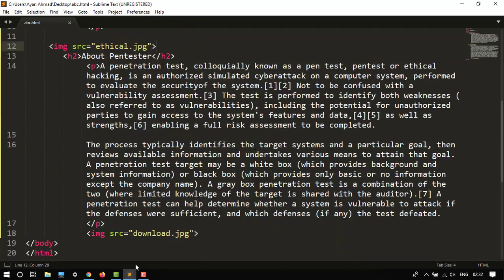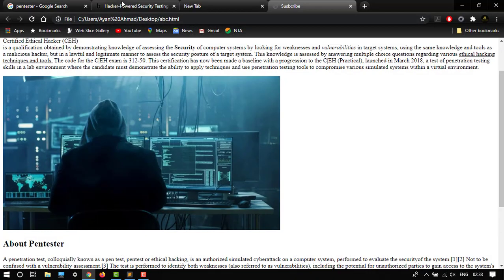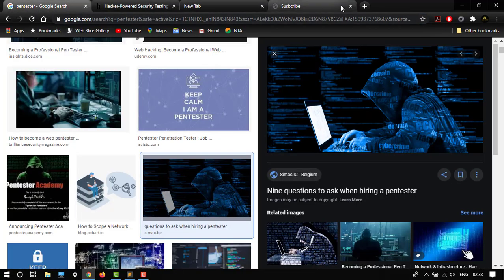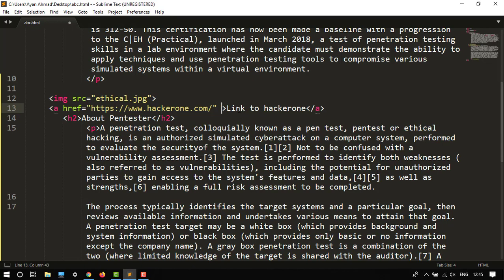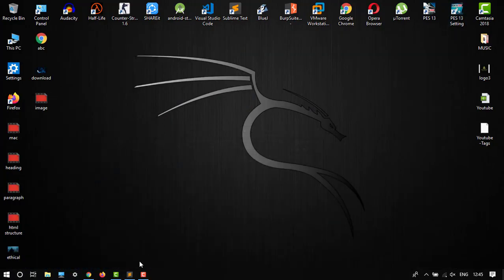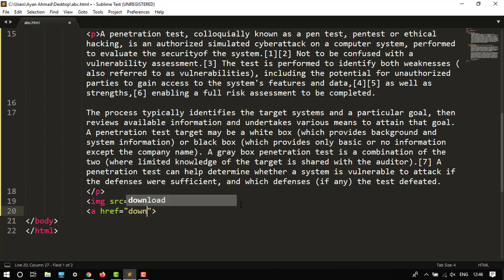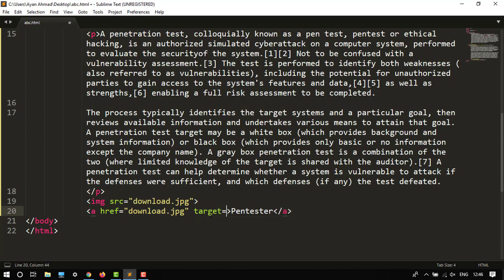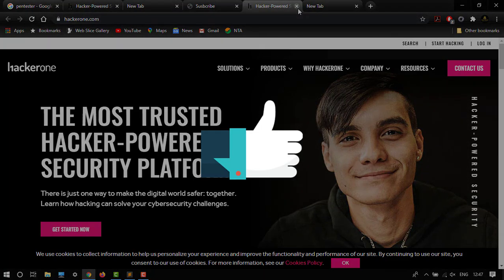How to Add Links In Html Website || Html Tutorial